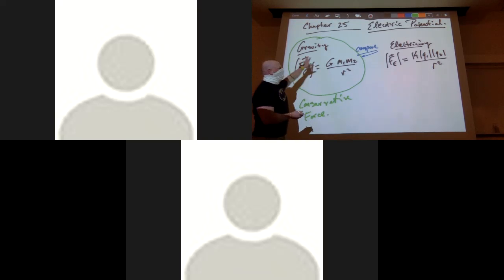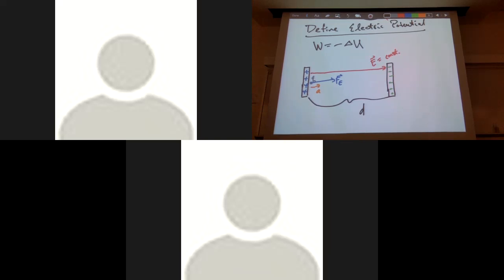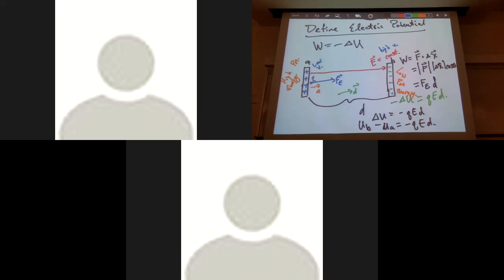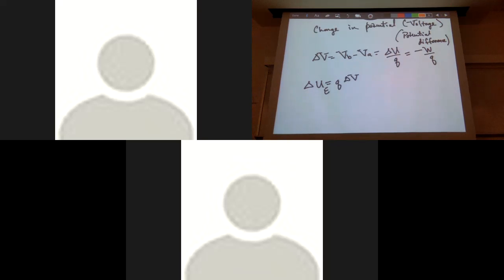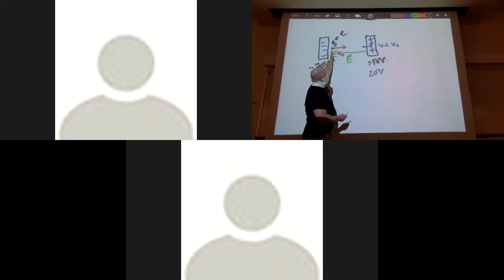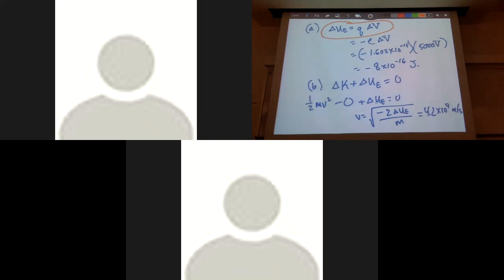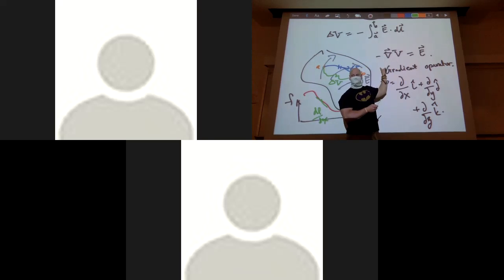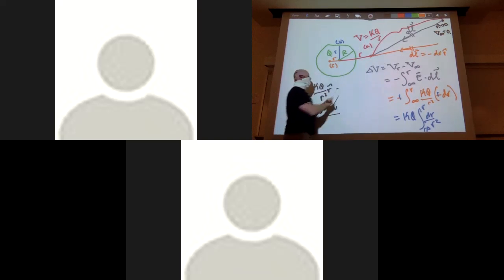PHYS206 September 30, 2020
We begin our conversation of electric potential energy and electric potential, which is the electric potential energy per unit charge.